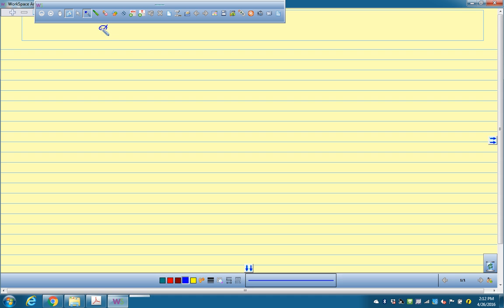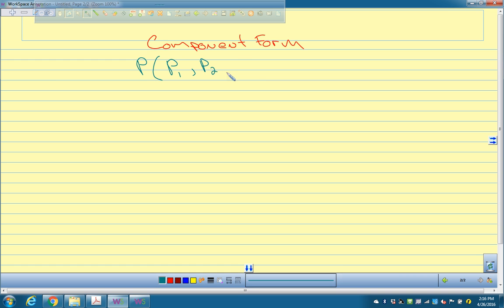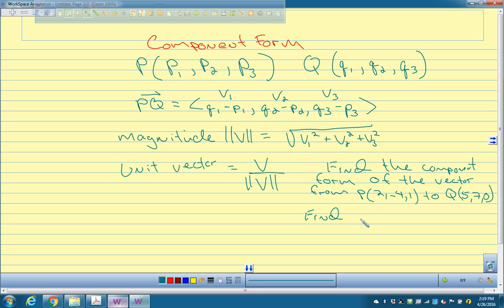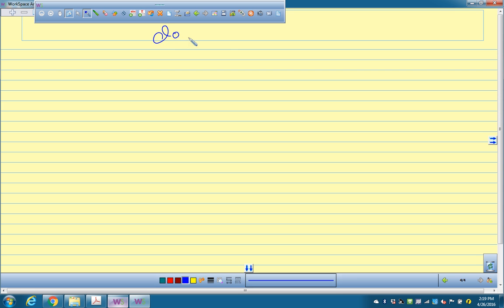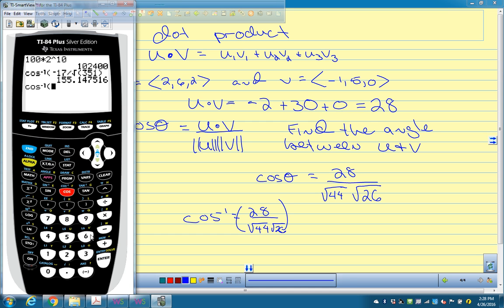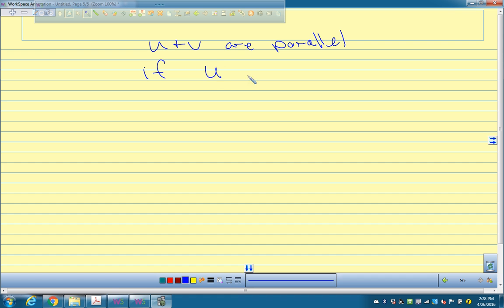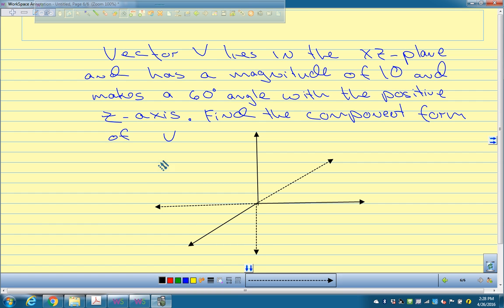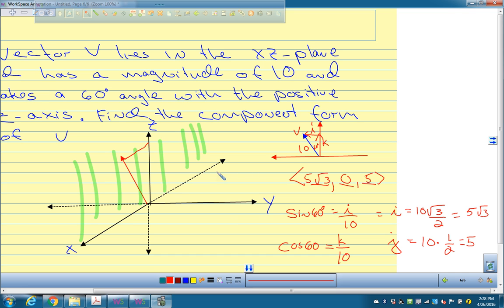10 2 vectors in space